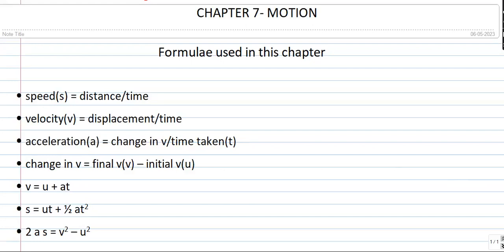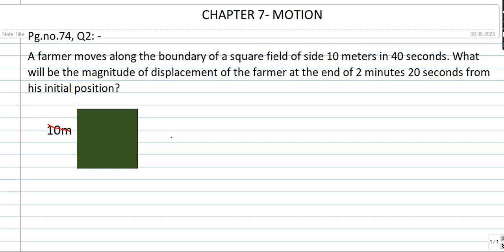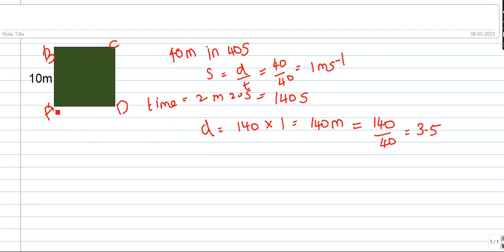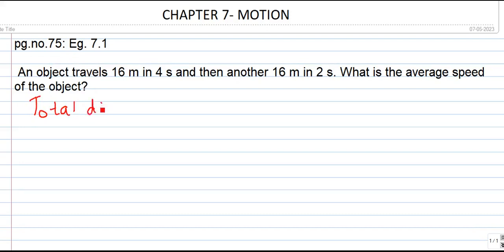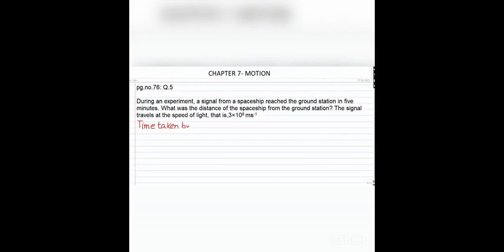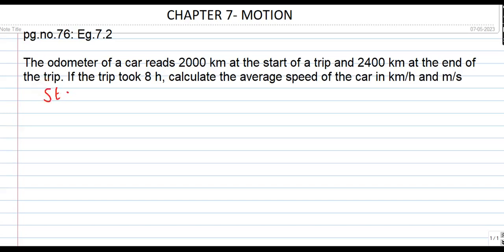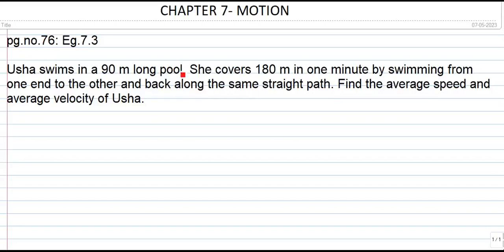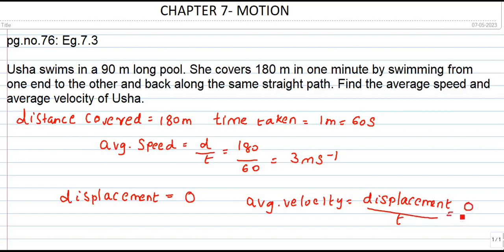chapter 7 class 9 motion part-1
Let's Decode Physics by C Poorani
M.Sc, M.Phil (Physics)

Videos on solutions to the problems in NCERT Physics textbooks for Class IX and Class X

For doubts / clarifications Through Whatsapp only - 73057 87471